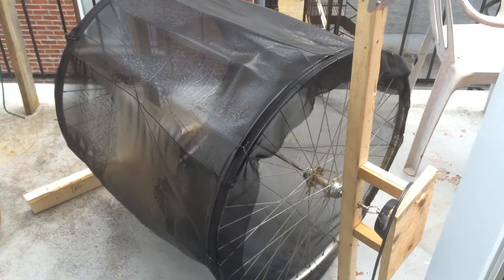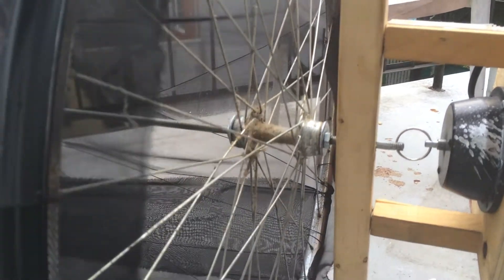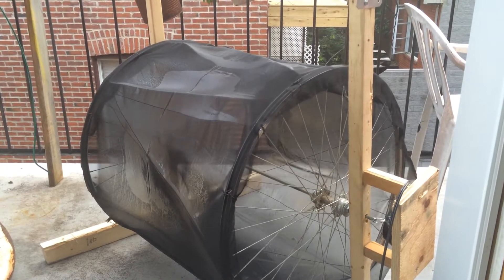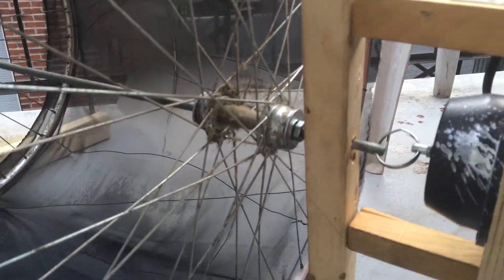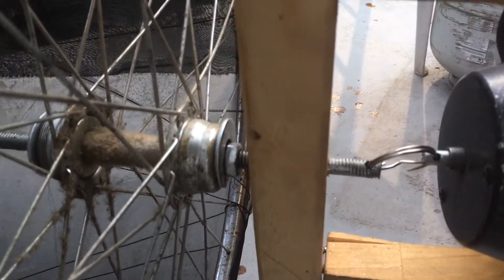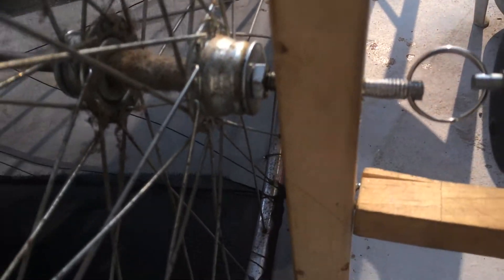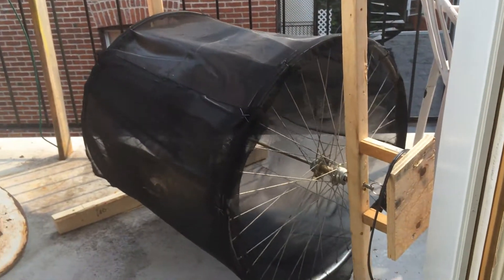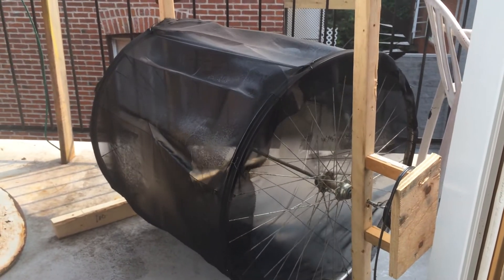Disco ball evap mill for the playa v1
Water evaporation mill for burning man. Basic system with a disco ball motor.

Will be tried this year for the first time (2014)
Got questions ? Ask Them i'll try to answer